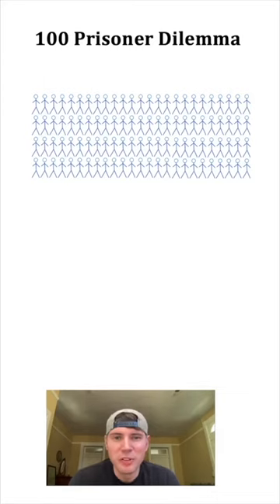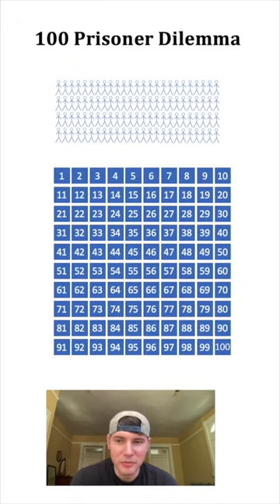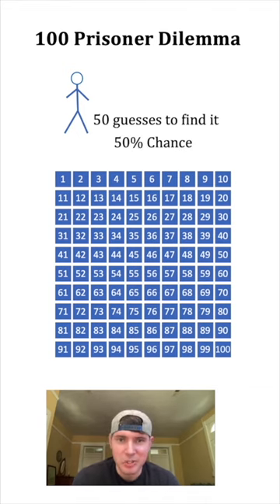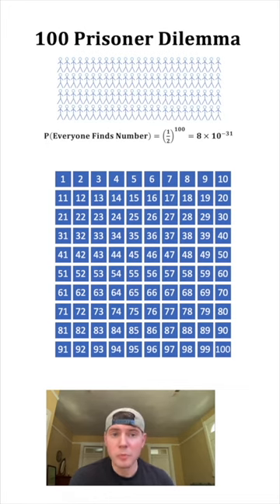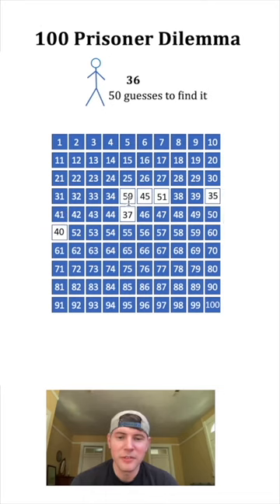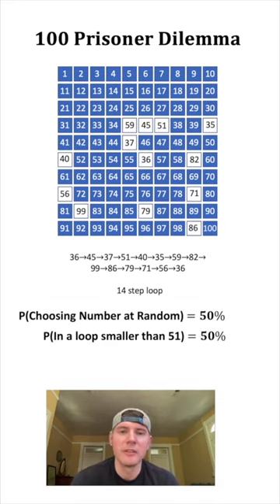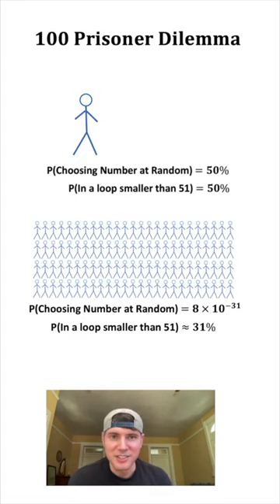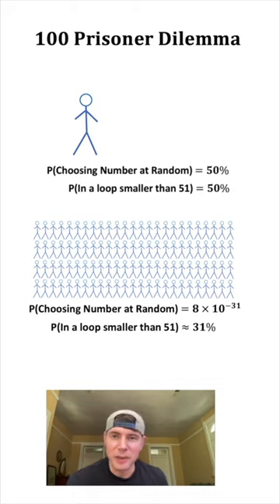100 Prisoner Dilemma